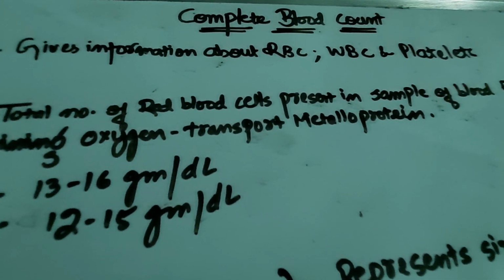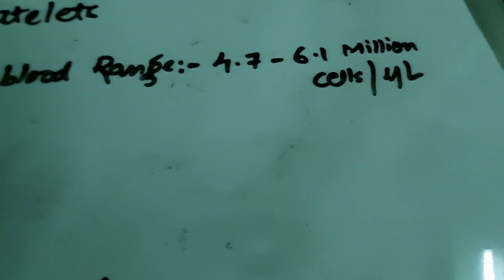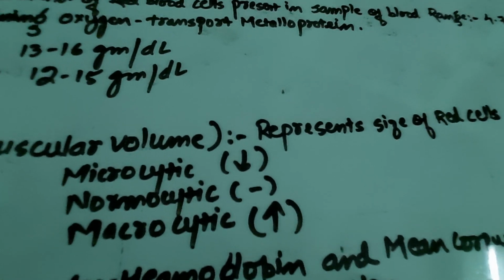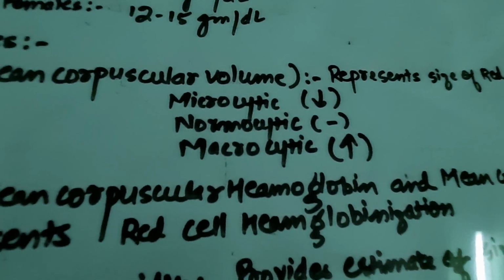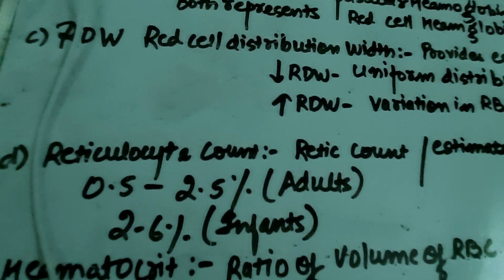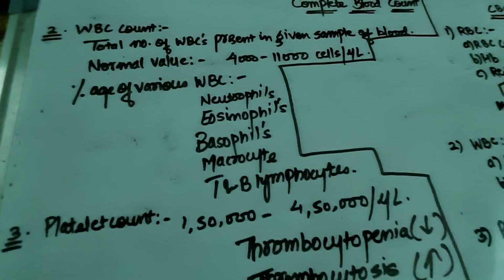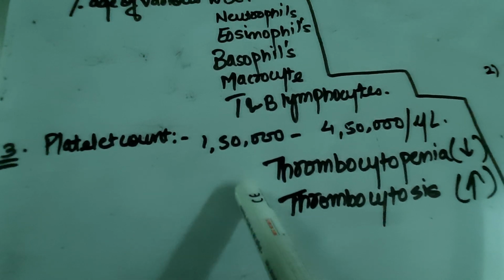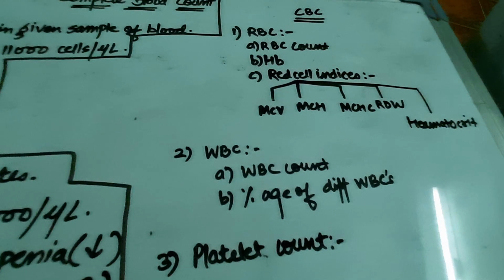complete blood count ( hematology 1 )